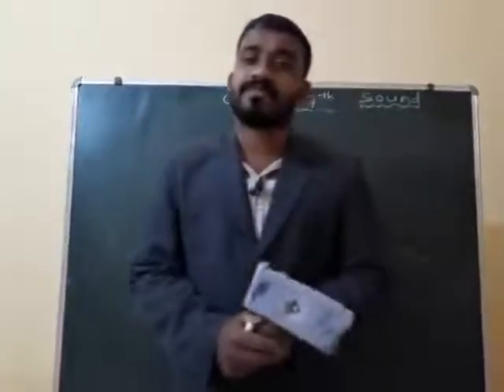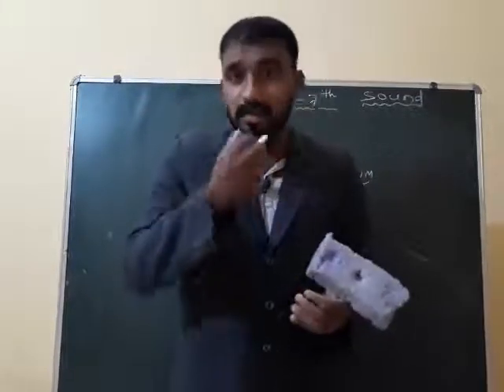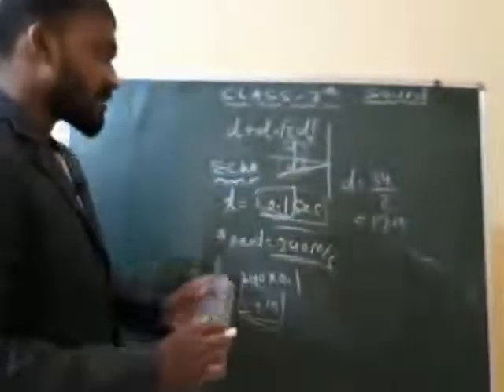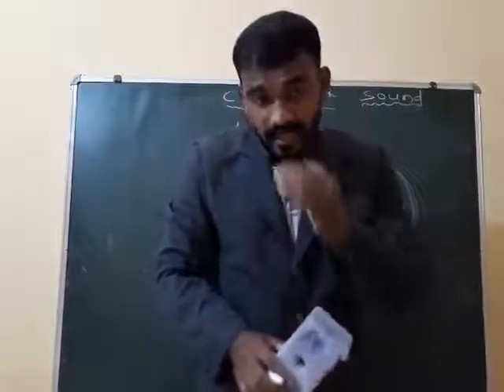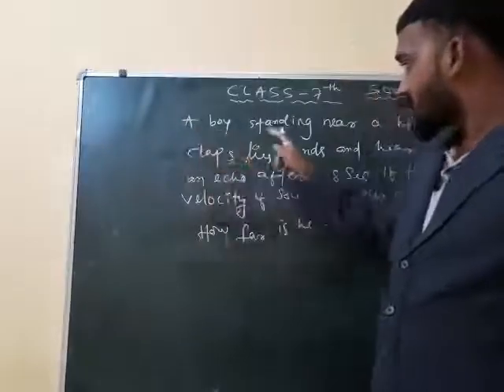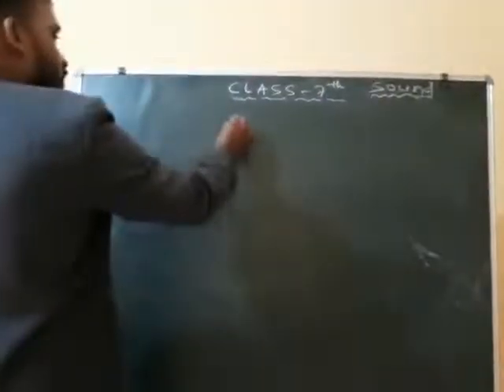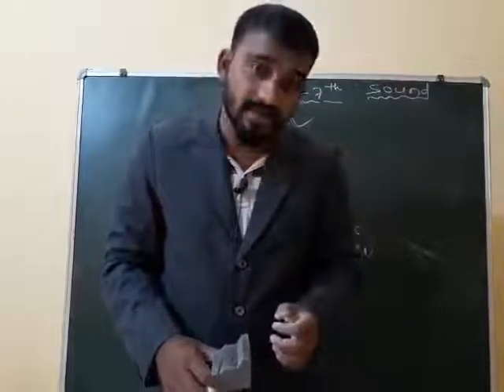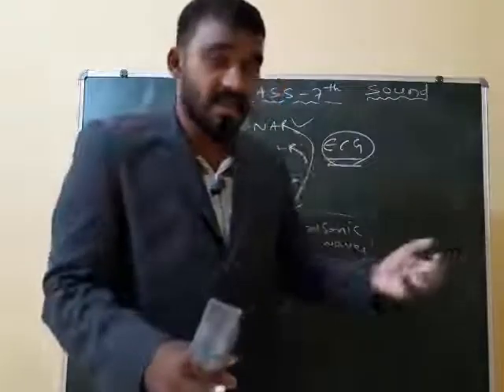physics .....sound chapter part 3 .......by kartik sir